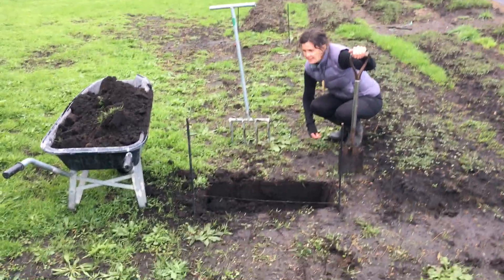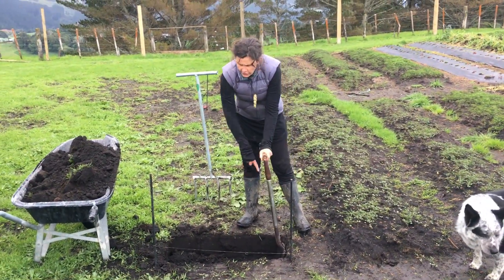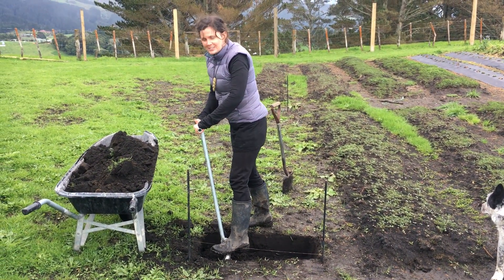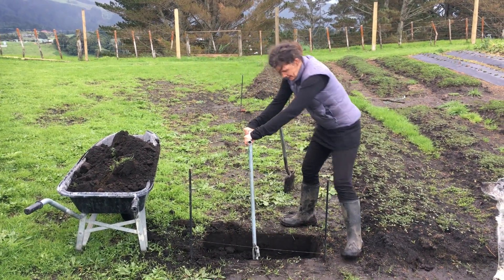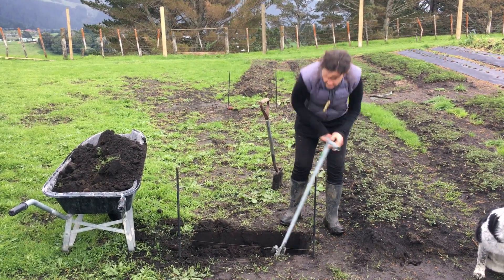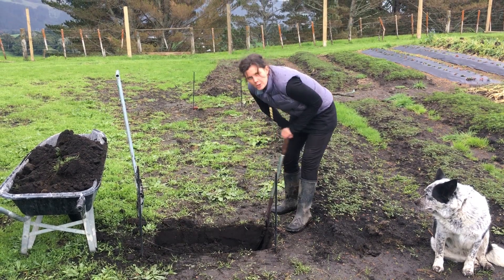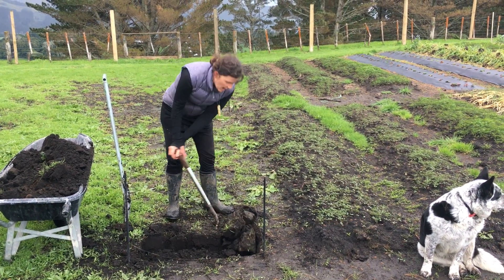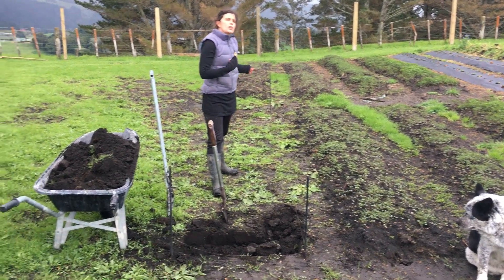Crafty Gatherer Double Digging method in a nutshell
We first prepare our beds using the double dig method. You can see that this is an area of our garden, that we are just building. Once we double dig the bed the first time, we use our Crafty Gatherer broadfork or our Crafty Gatherer Forksta to prepare and our beds each season. Why we double dig/broadfork:
- Aerate the soil
- Create better drainage,
- Keep the beneficial microorganisms and ecology in the soil,
- Break up compacted soil.